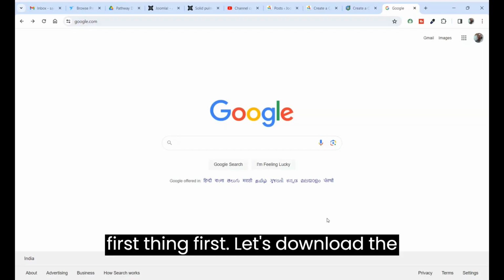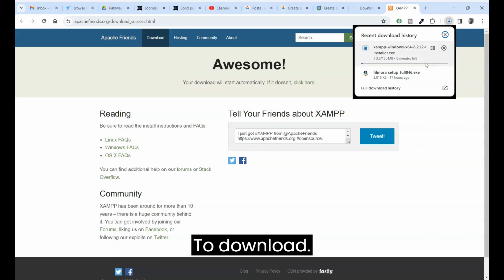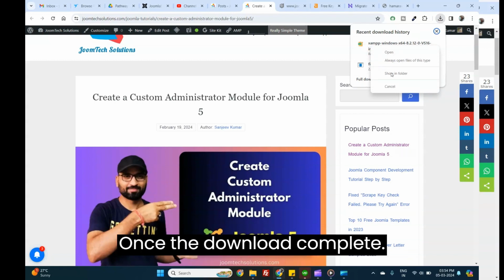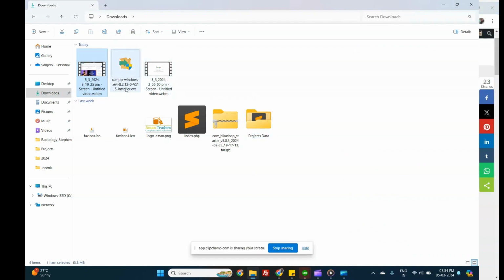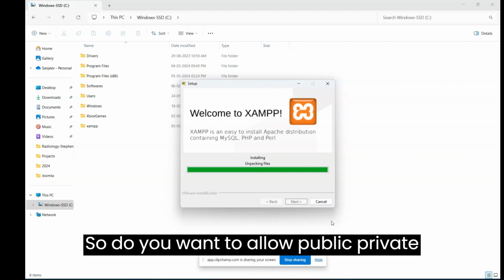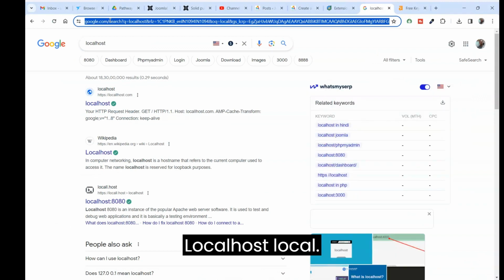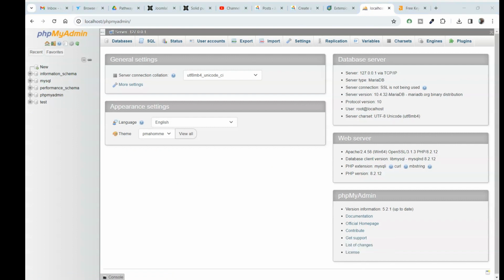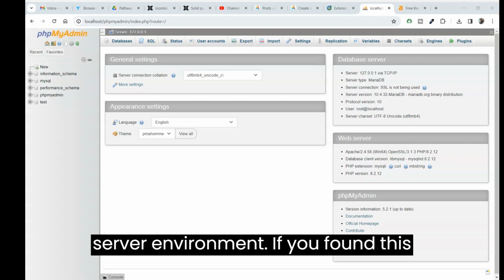How to install XAMPP for Windows 11 | Install XAMPP Server on Windows 11 | Step By Step Tutorial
Hello Friend,
You will learn How to install XAMPP for Windows 11 | Install XAMPP Server on Windows 11 | Step By Step Tutorial.